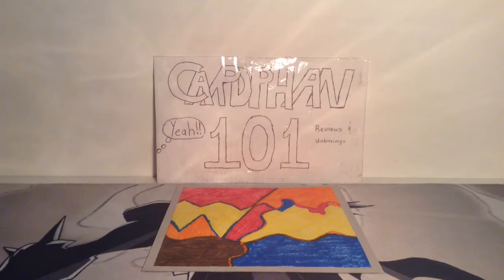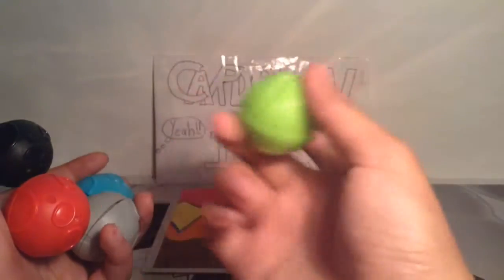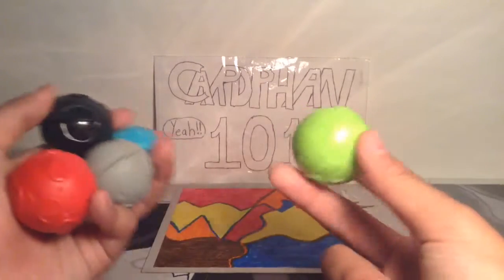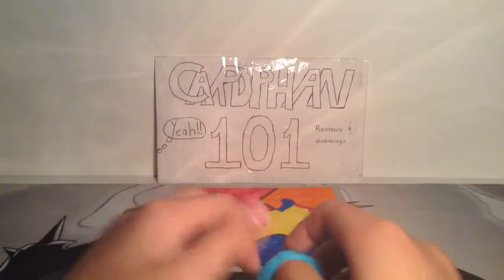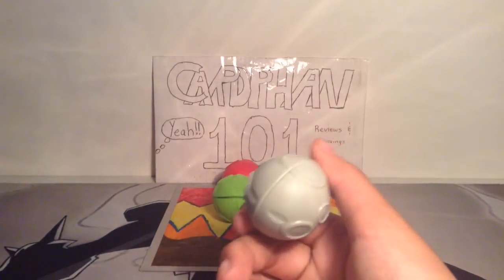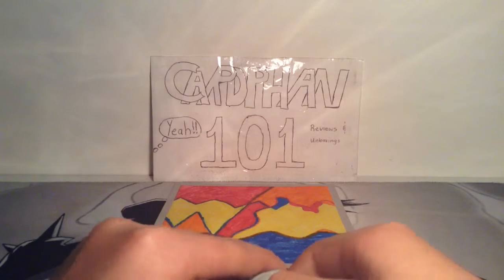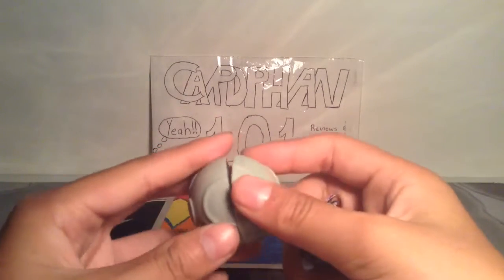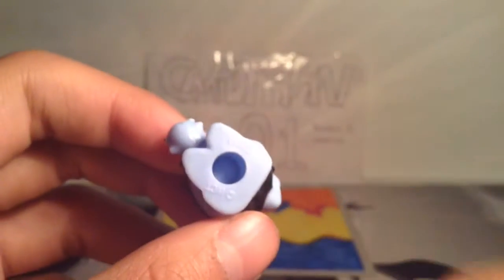Crashlings Series 1 Blind 1-Pack Meteors Review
Here's a review on the series one Crashlings Blind Meteors!